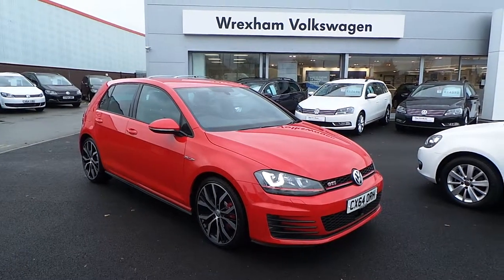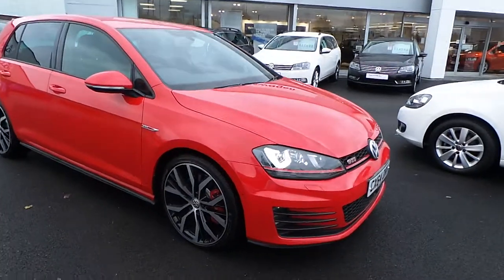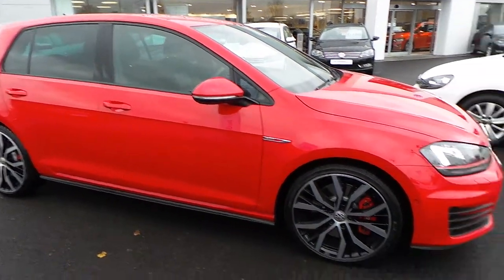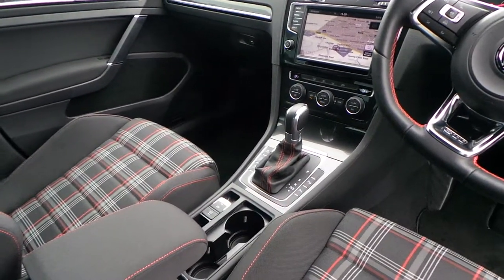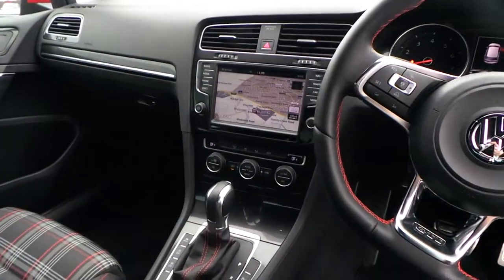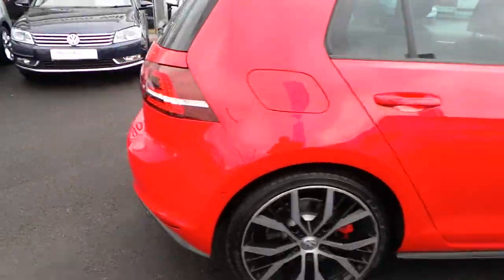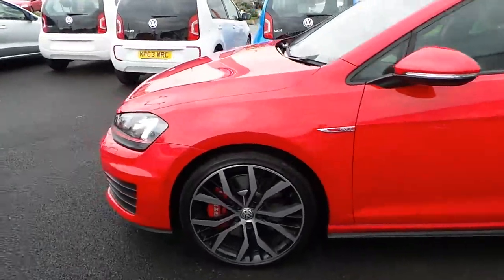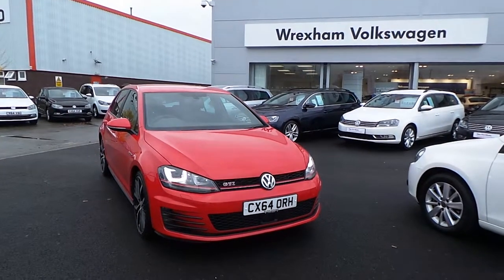Golf GTI DSG 230ps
Golf GTI dsg